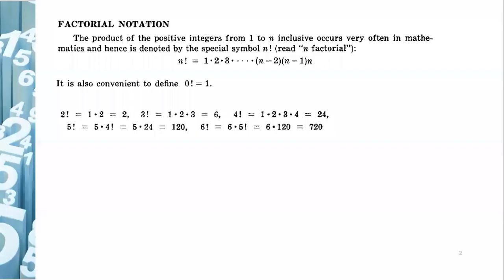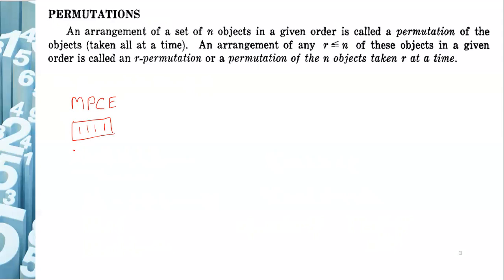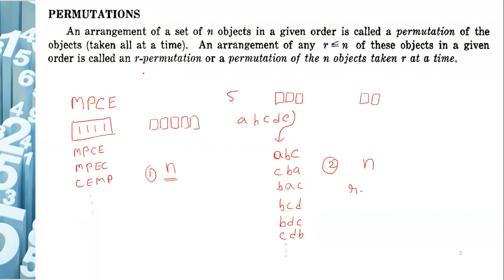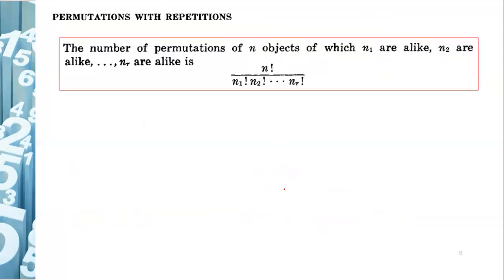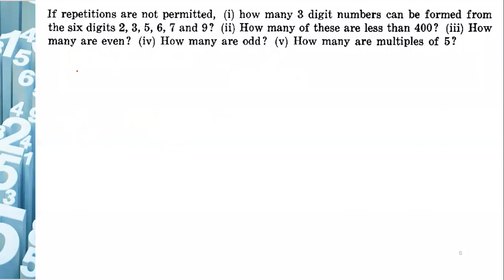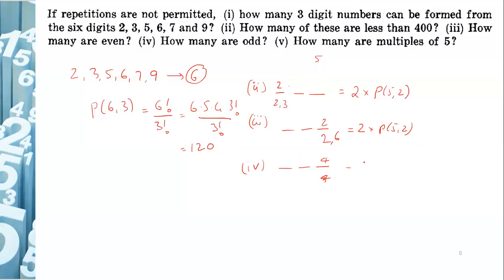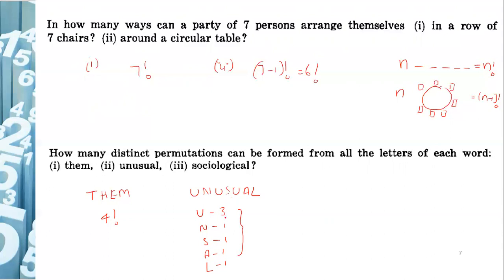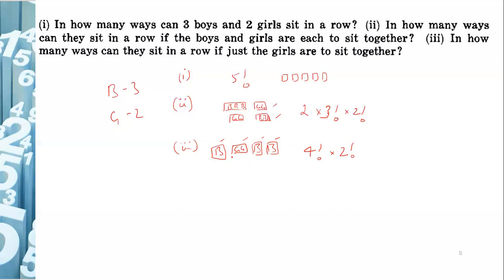Permutations (A prerequisite to Probability and Statistics)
It is a prerequisite to study Probability and Statistics